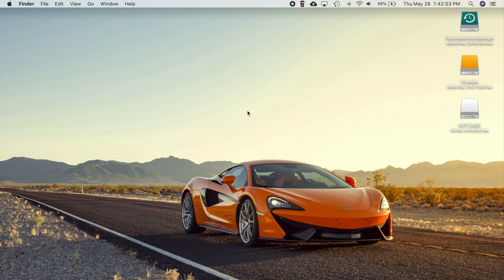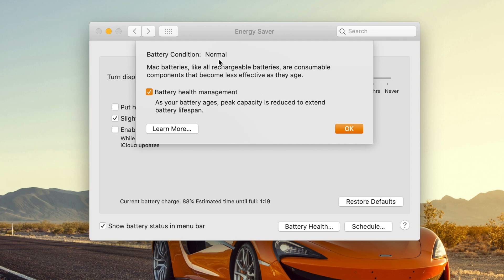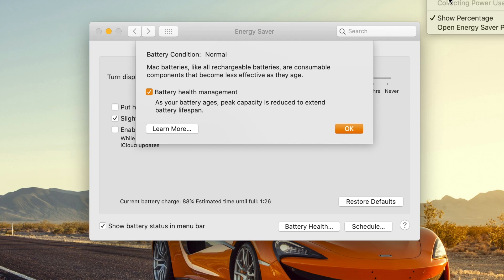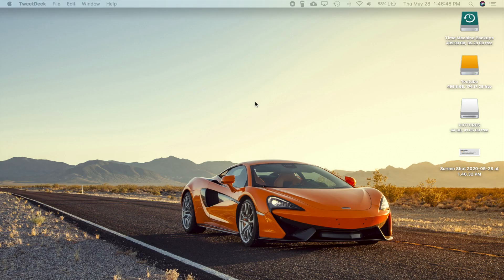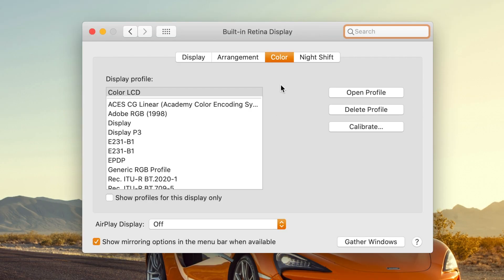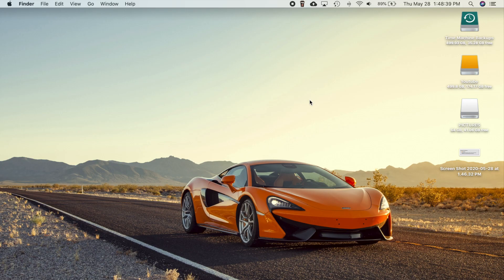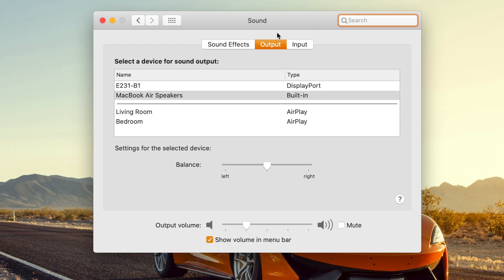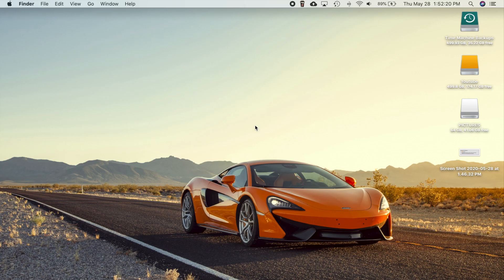Everything NEW in macOS Catalina 10.15.5!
Here is all the new features, bug fixes, and security updates in the latest version of macOS Catalina!